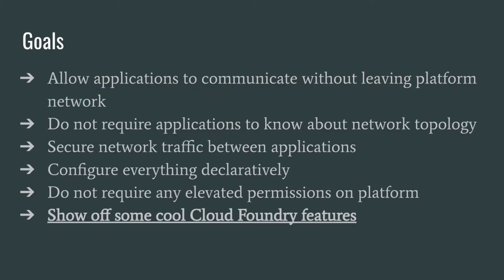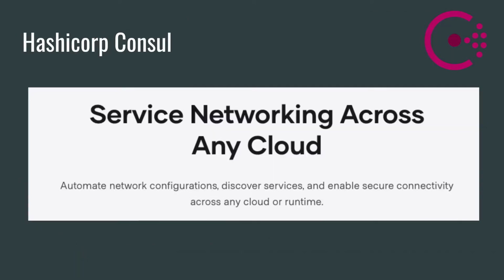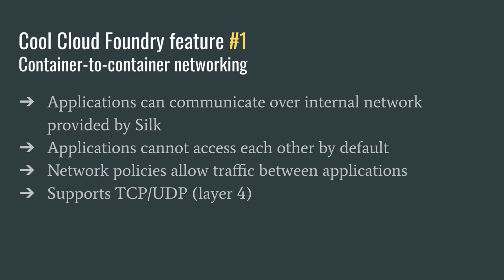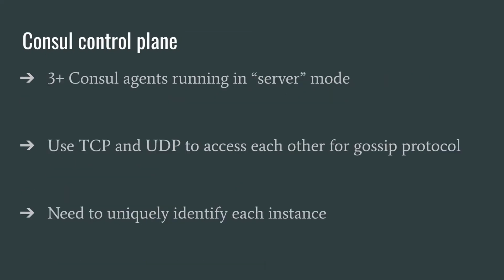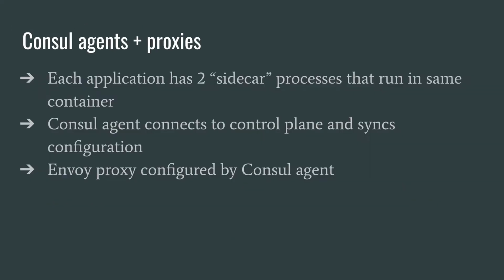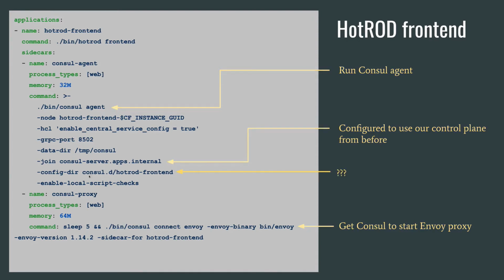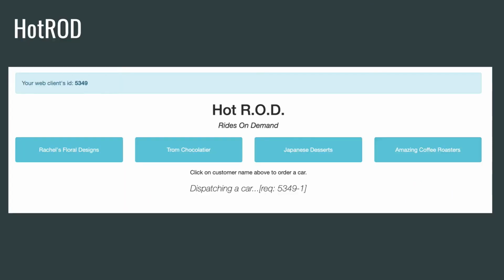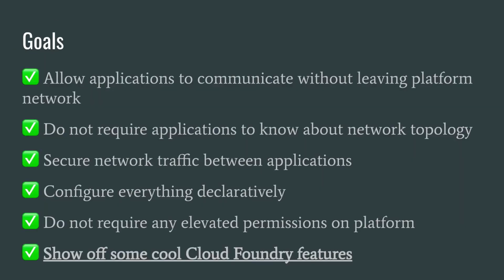Bring-Your-Own Service Mesh to Cloud Foundry - Andy Paine, EngineerBetter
Andy Paine will demonstrate how he used some advanced Cloud Foundry features including container-to-container networking, sidecars and metadata to deploy Hashicorp Consul as just a normal SpaceDeveloper. This will involve deploying the Consul control plane in a way that allows it run automatic leadership elections as well as deploying applications with the Consul + Envoy sidecars that register applications into the service mesh.